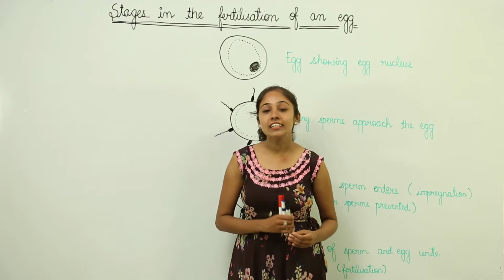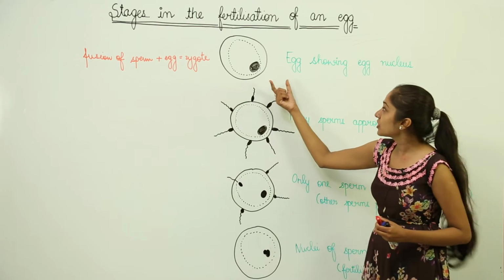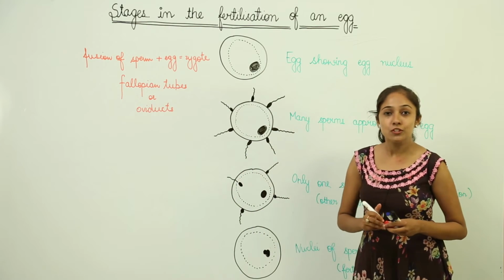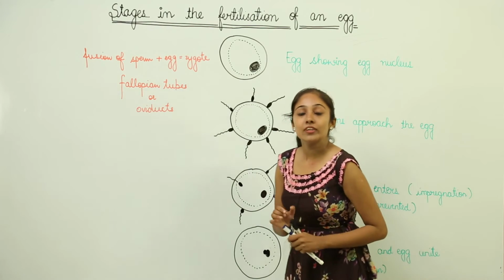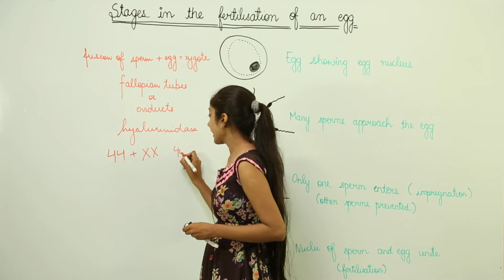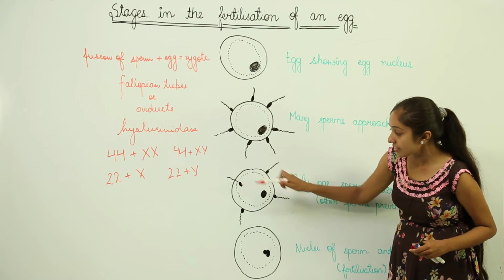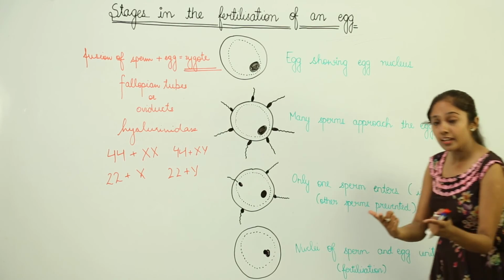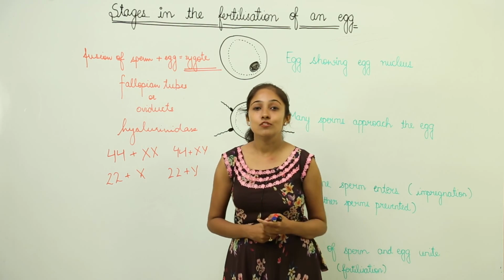ICSE CLASS 10 l BIOLOGY l CHAP 12 l REPRODUCTIVE SYSTEM l Stages in the fertilisation of egg l L17